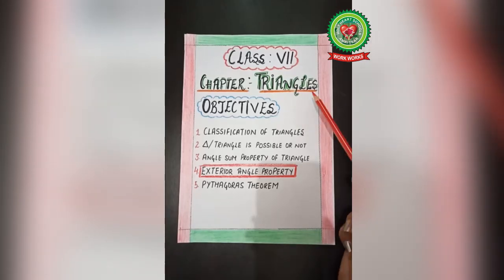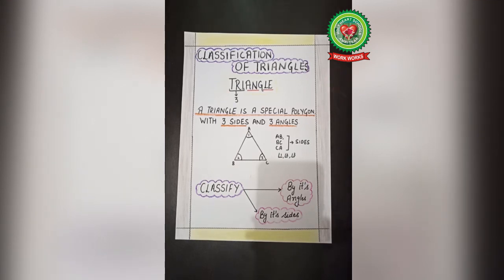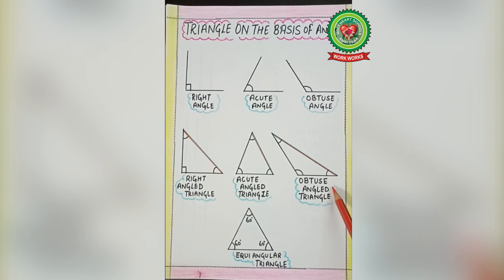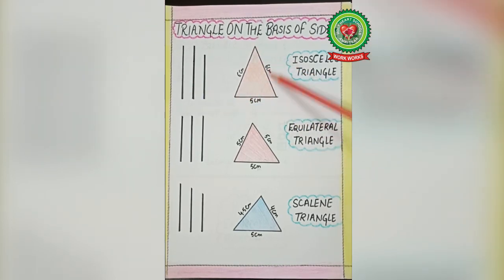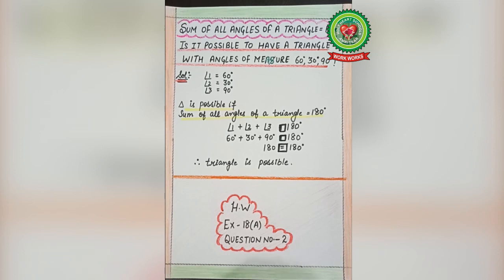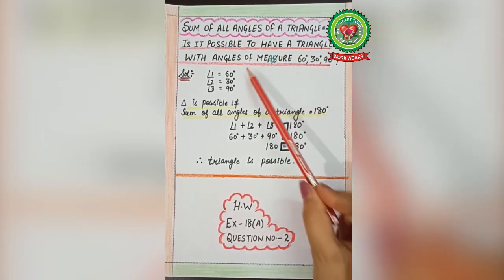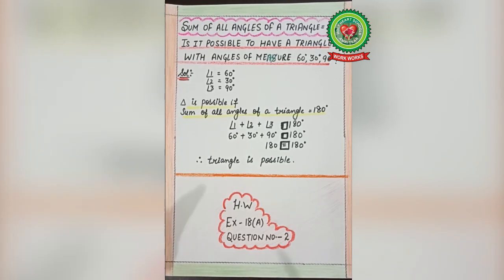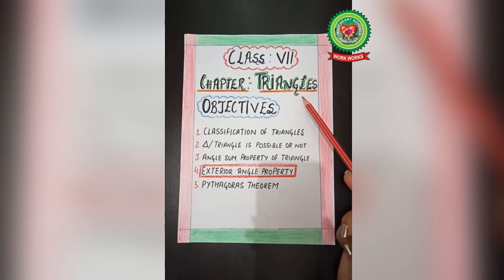Triangles | Class 7 | Maths | Holy Heart Schools | 5 May 2020